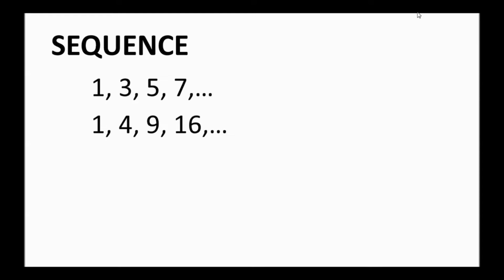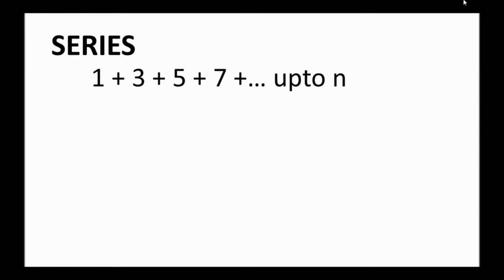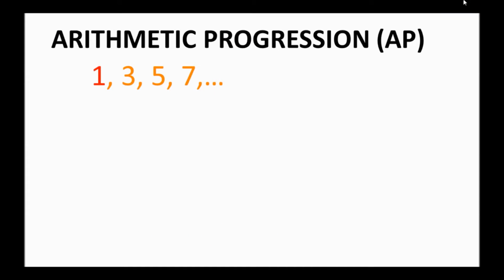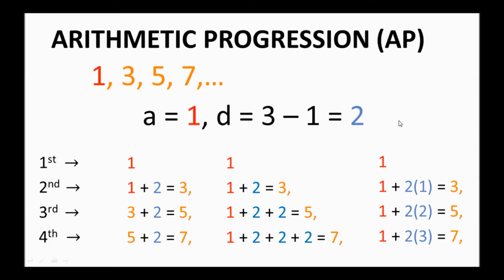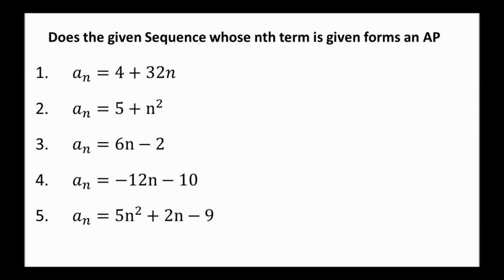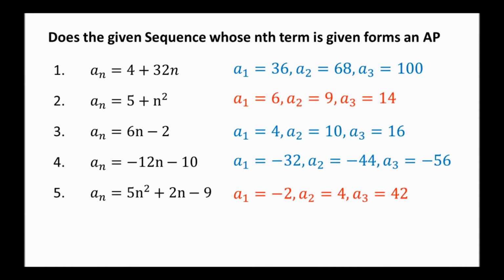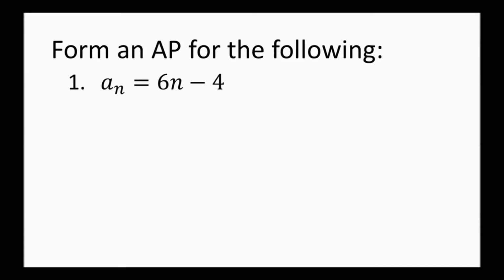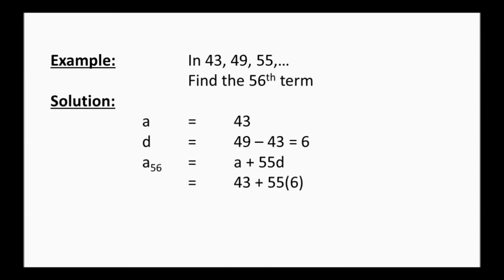ARITHMETIC PROGRESSION-1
Introduction to Arithmetic Progression, how to find the nth term of an arithmetic progression, derivation and examples.